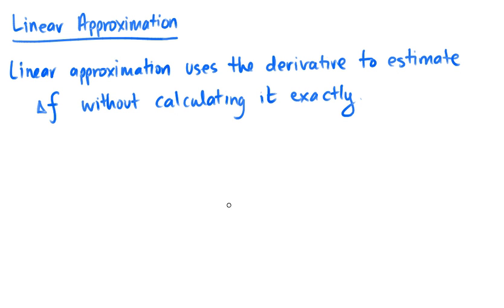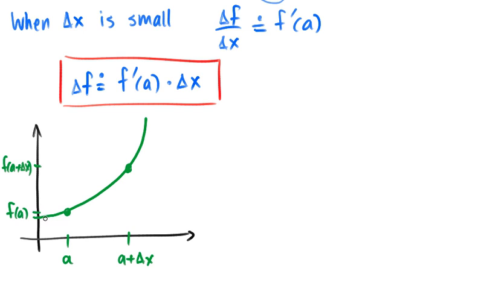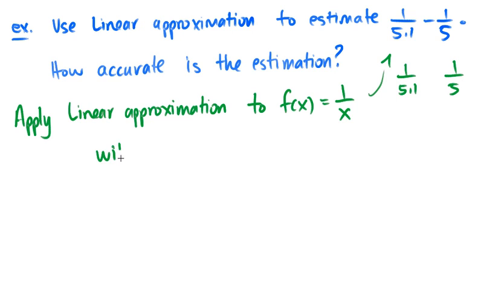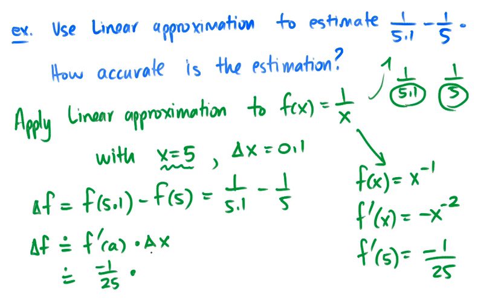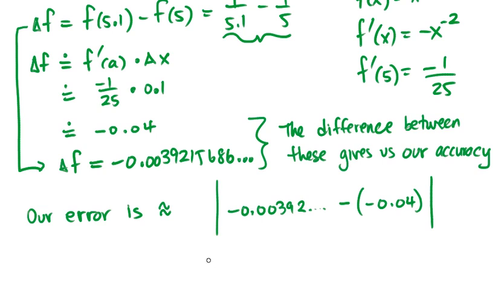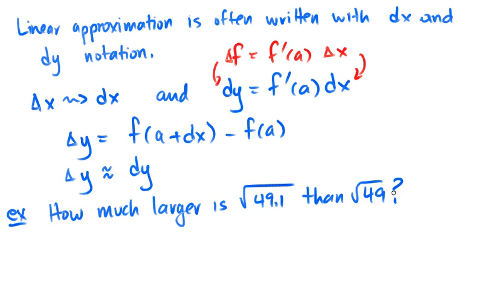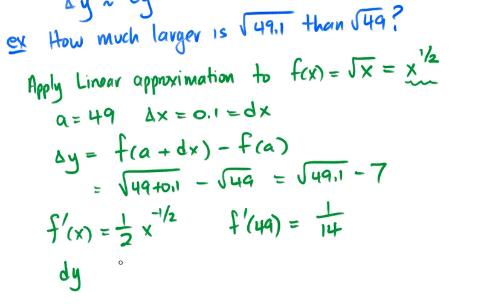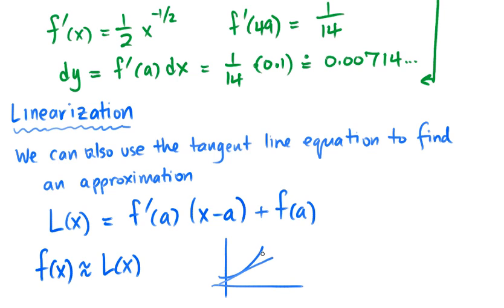AP Lesson 4.1 Linear Approximation